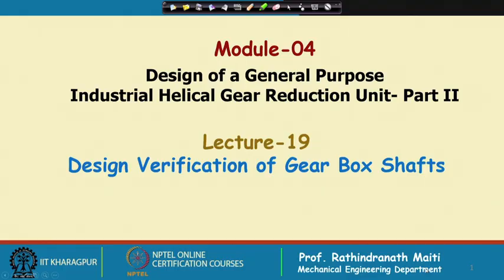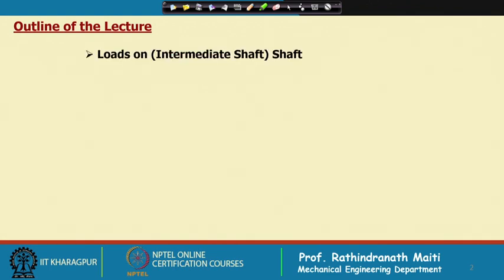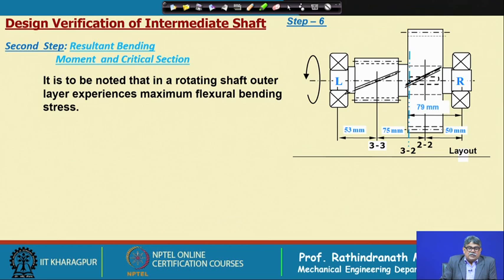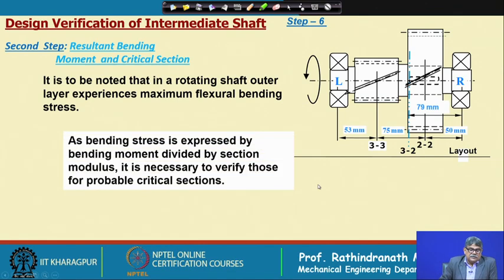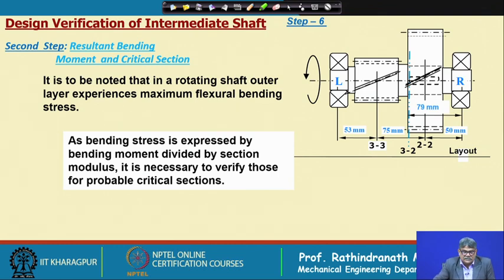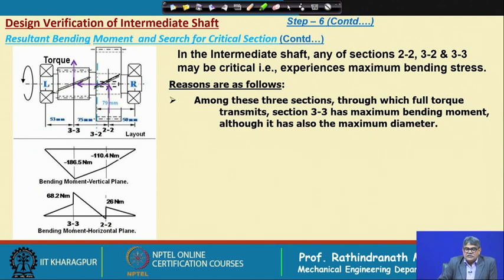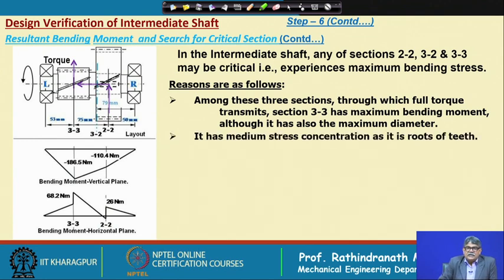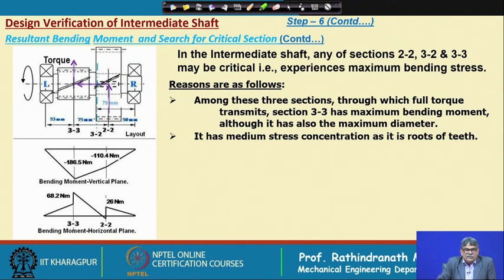LECTURE 19 Design Verification of Gear Box Shafts